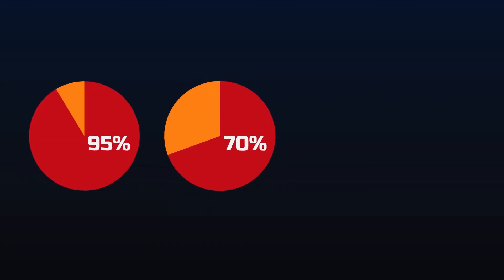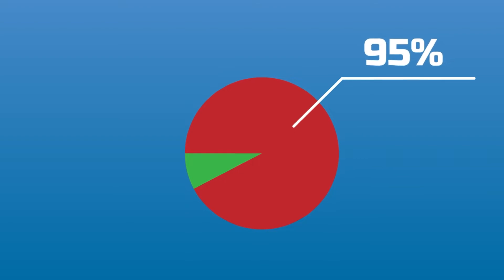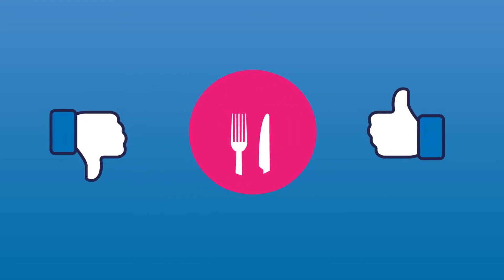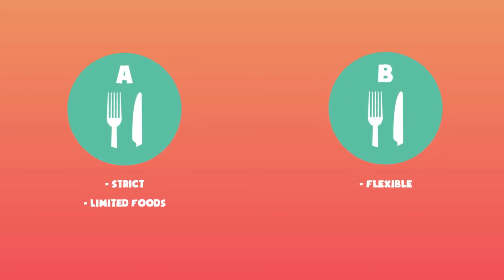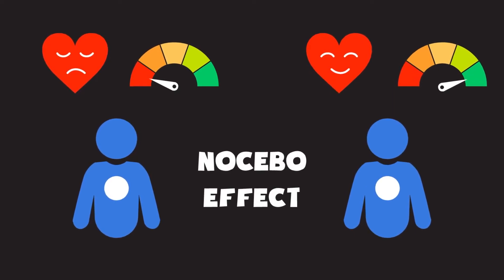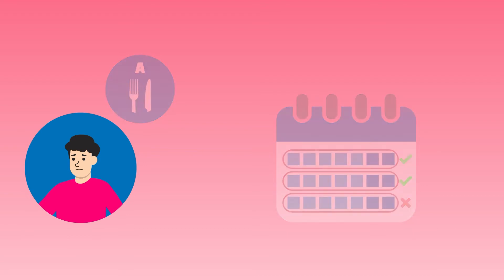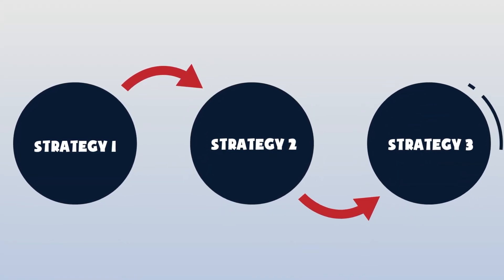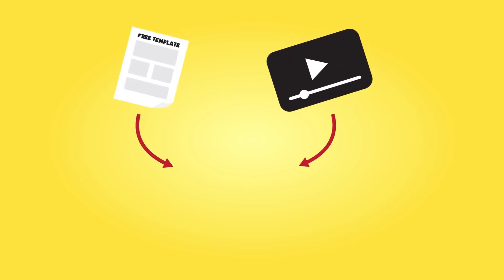Do You Want To Know Why?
The secret is to stop chasing better and better strategies as that will always lead to the same result and that is Failure. What we really need to focus on is the effort that we are investing in to accomplish the goals that we are working towards.

This is the one system that you can use to stay organized, productive, and manage all aspects of your life. It comes with a 1-hour free tutorial video.

💡 Content Use

Kind Regards,
Janis